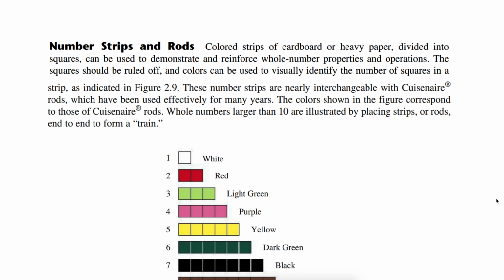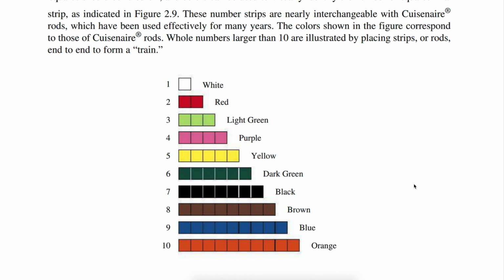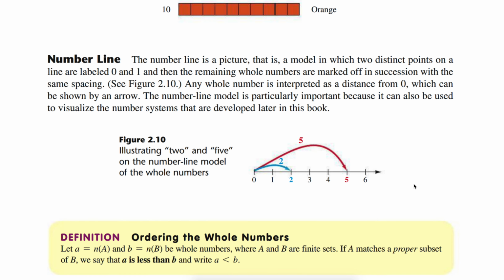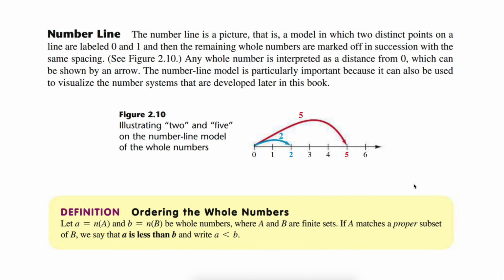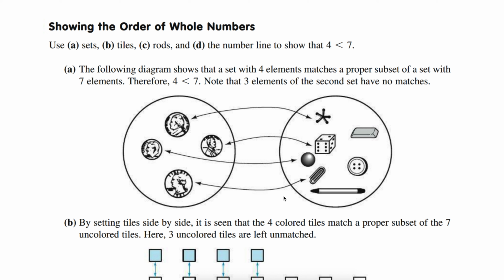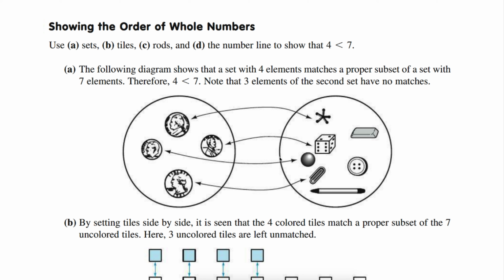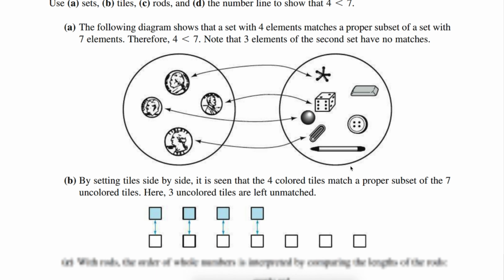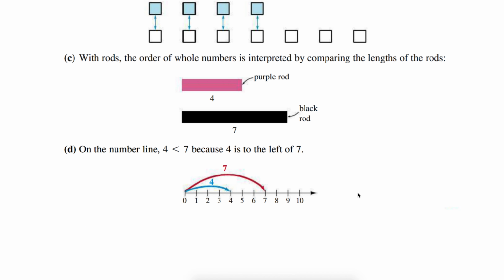MATH 2008 Chapter 2 Section 2 Part 3